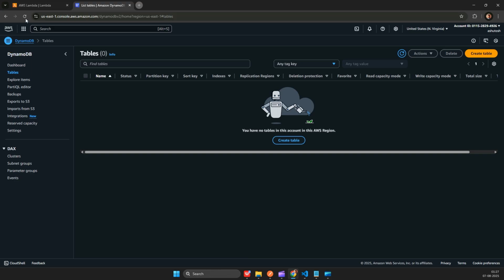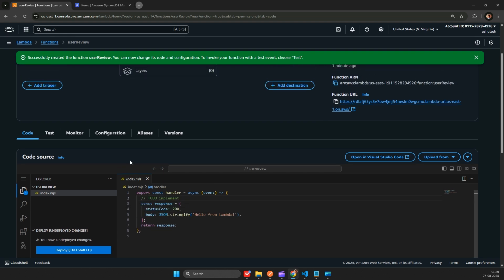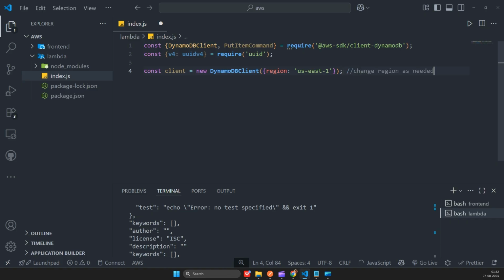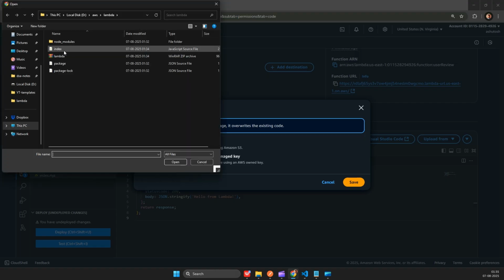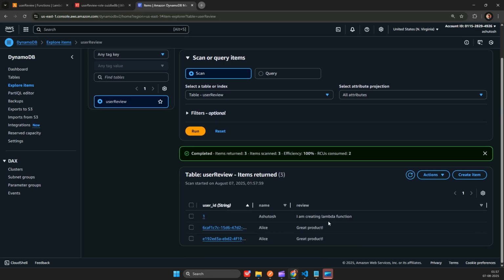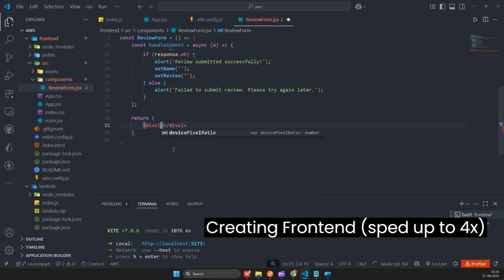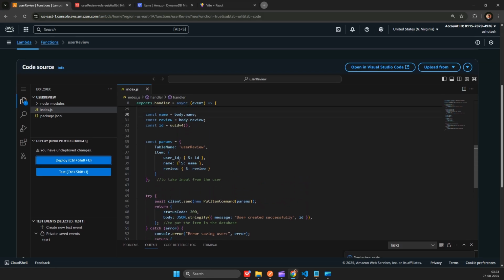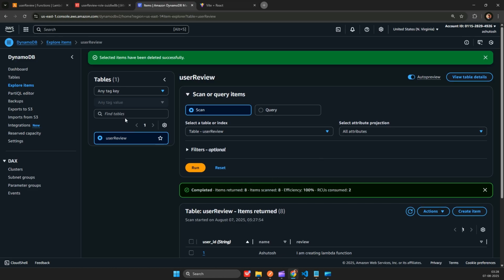Build a Full-Stack Serverless Feedback App in 15 Minutes | AWS Lambda + DynamoDB + React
Learn how to build a serverless feedback collection app using AWS Lambda, DynamoDB, integrated with a React Frontend.
This tutorial covers:

✅ Setting up DynamoDB Table for feedback storage
✅ Writing AWS Lambda functions to handle API requests
✅ Configuring CORS issues
✅ Building a frontend to submit feedback
✅ Testing the complete workflow end-to-end

Whether you're a beginner in AWS or exploring serverless web app development, this project will help you understand how to connect backend and frontend seamlessly.

Time Line

0:00 - 0:21 - Intro
0:22 - 3:28 - Setting up Lambda Function and DynamoDB table
3:29 - 7:22 - Creating lambda handler, compress to zip
7:23 - 8:02 - Adding role permission of function
8:03 - 10:18 - Testing Lambda API on Postman
10:19 - 11:43 - Creating Feedback form in React
11:44 - 14:42 - Solving CORS error
14:43 - 15:49 - Final Test and Outro

The Frontend is sped up to 4x to save time.
The video was recorded separately and voiced over after that, because of setup issue and wi-fi, (I need to move to quiet place to record audio,)

Comment down, if need any help with the contents in the video

🔗 Useful Links

AWS Lambda Docs

DynamoDB Docs